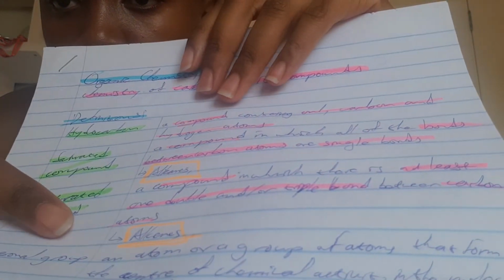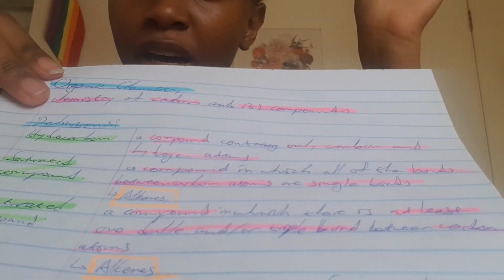Highlighting my notes! Chemistry definitions.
I show the wat in which i highlight my botes and tips in how to learn definitions.